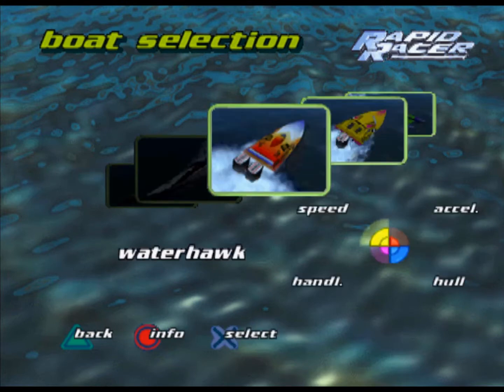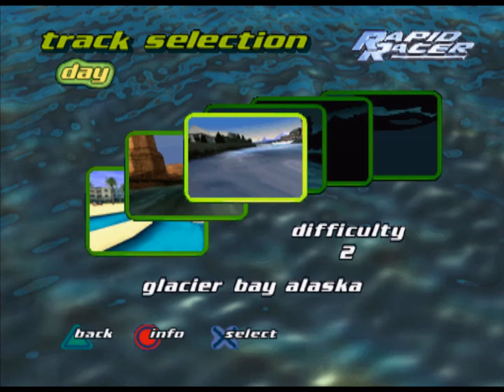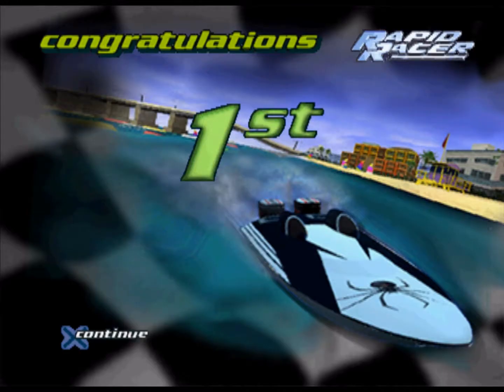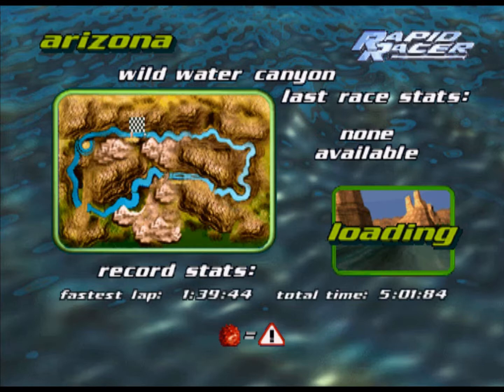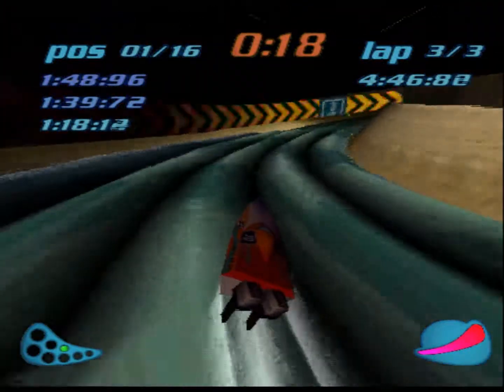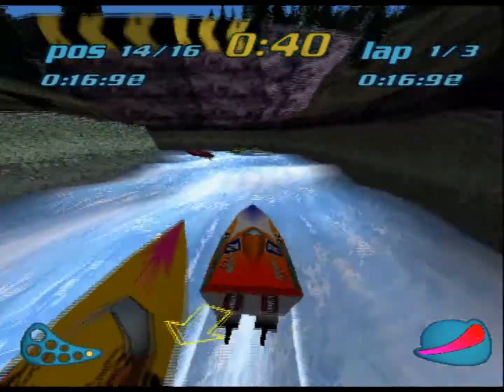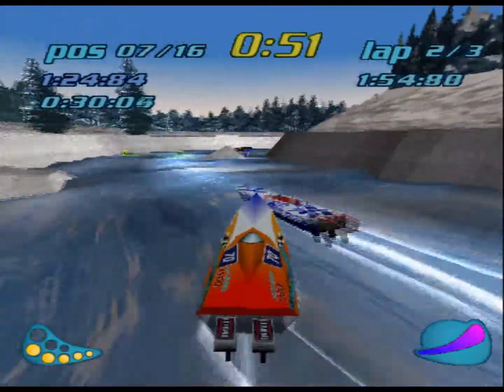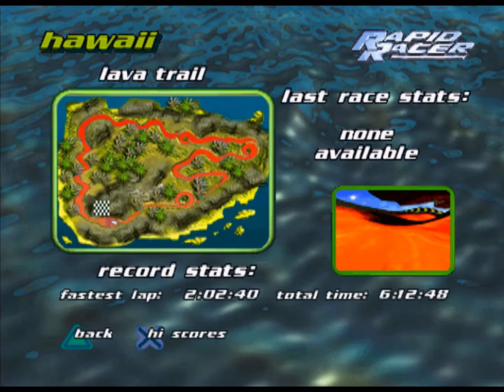Xin Plays: Rapid Racer (PS1): Part 1: Miami to Alaska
Ok so. I've never played this before, but then again, i never played many of these kinds of games. Aqua GT was a pile of trash, but i heard good things about this one, so i wanted to give it a try. Exclusive to PS1, this game has nice graphics, neat music, some obvious resemblances to Hydro Thunder on PS1 and below mediocre controls. I mean so far, it's better than Aqua GT, but it's not winning me over.

Also it's kinda confusing on what is needed to 100% the game, so i'm just doing the normal game right now with half of the tracks shown. on Easy. There's a good reason why it's on Easy. You will see it almost immediately infact.